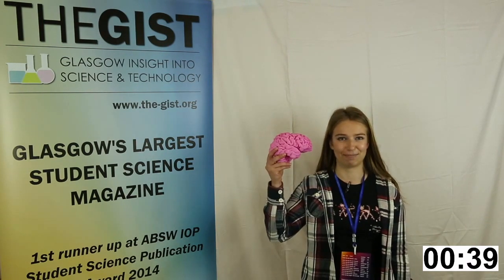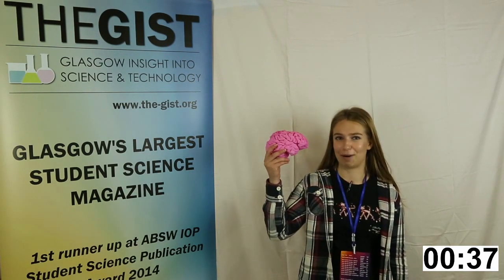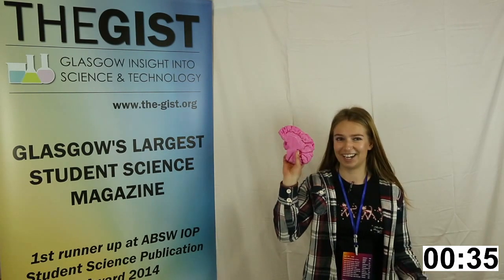Explorathon Richard Hartley, Yulia Revina and Isabel Vincent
As 2 500 members of the public descended on the Glasgow Science Centre to hear about cutting edge European research, we asked researchers to explain their work in only 1 minute. Giving you Just theGIST.